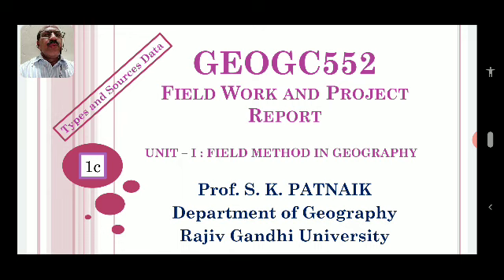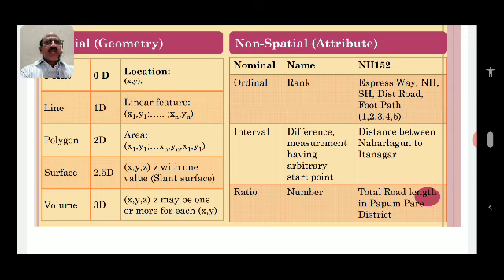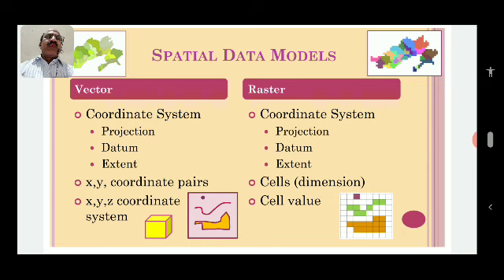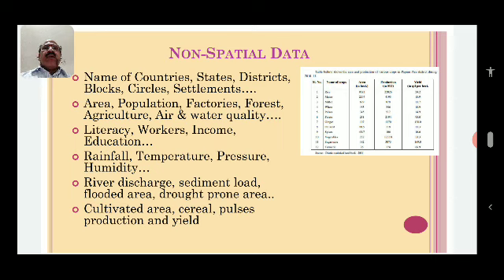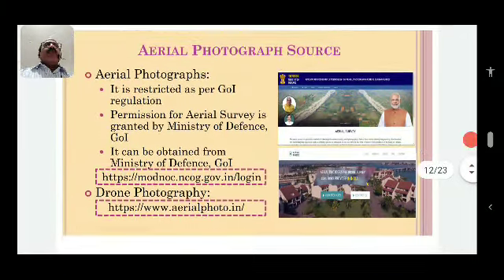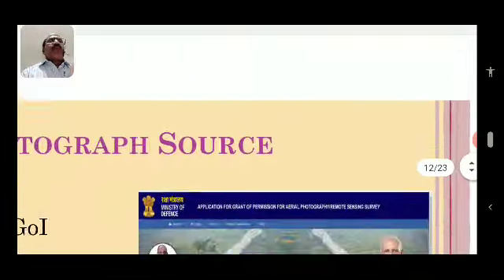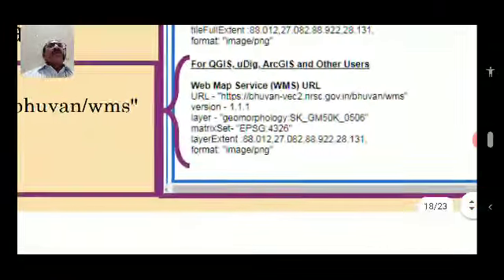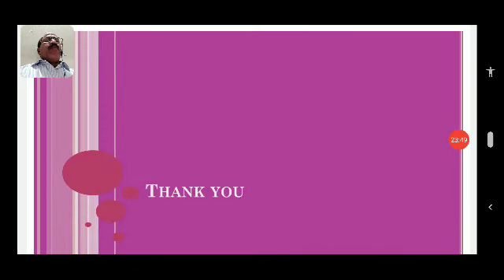Types and Sources of data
Data types:
Spatial and Non-spatial
Dimensions and Levels of measurement
Vector and Raster data

Primary: Survey
Toposheets
Aerial photographs
Satellite images
DEM
Socio-economic data